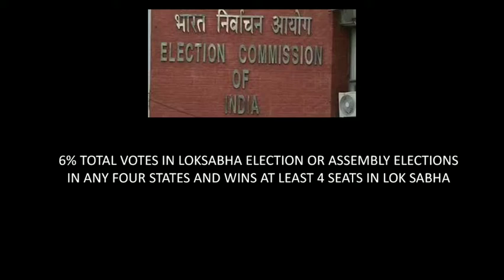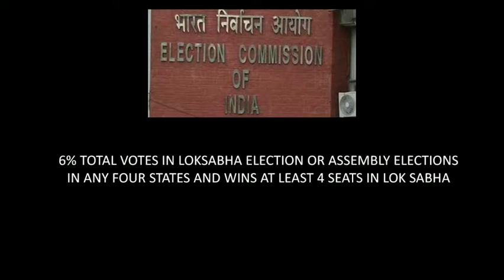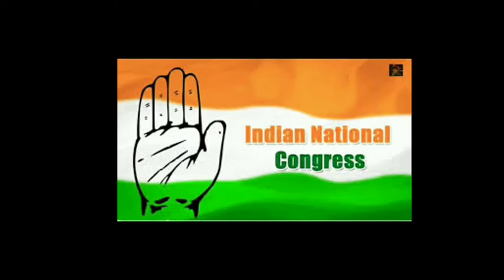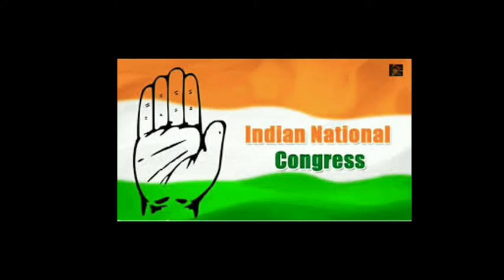Class 10 Chapter 13 competition and contestation in democracy